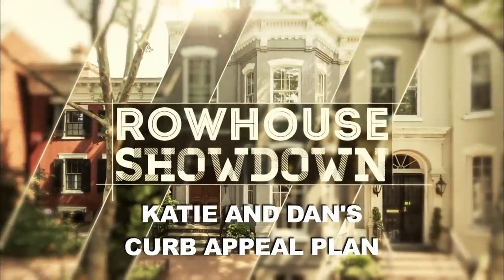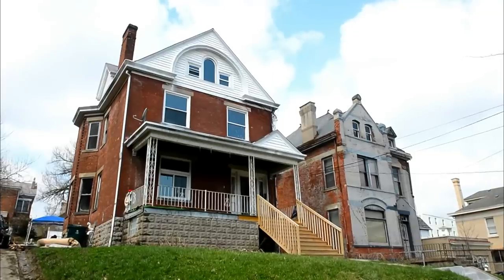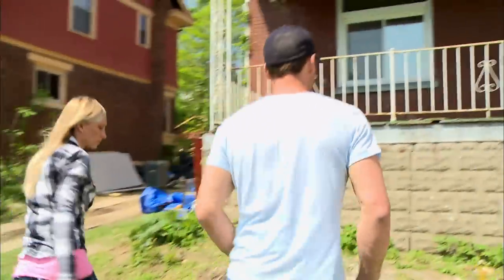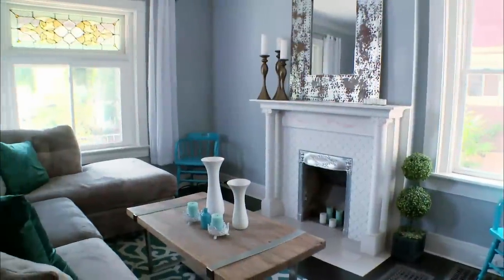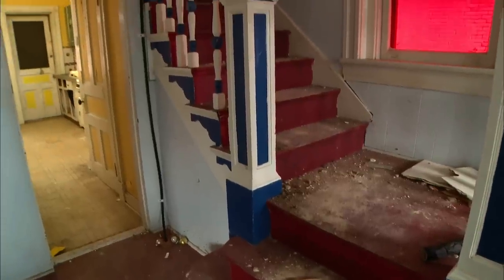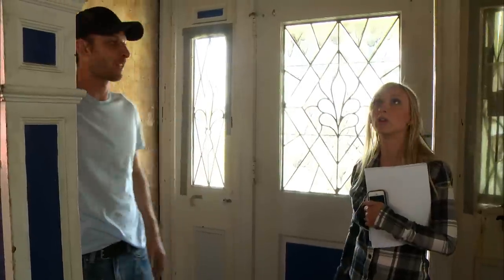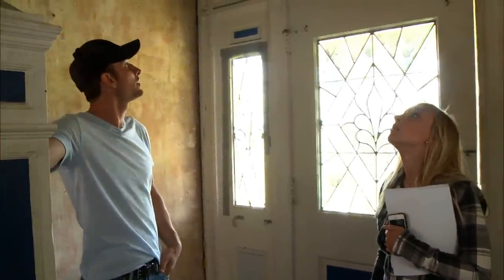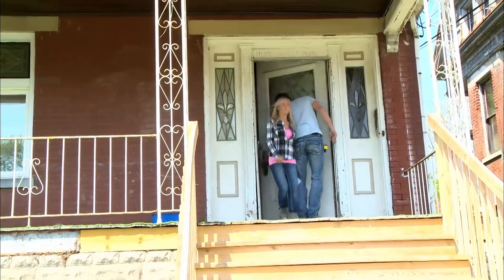Rowhouse Showdown: Katie and Dan's Curb Appeal Plan (S1, E9) | FYI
Facing a dwindling budget and pressure to impress, Katie and Dan make a plan to increase their rowhouse's curb appeal.

Rowhouse Showdown
Season 1
Episode 9
Curb Appeal